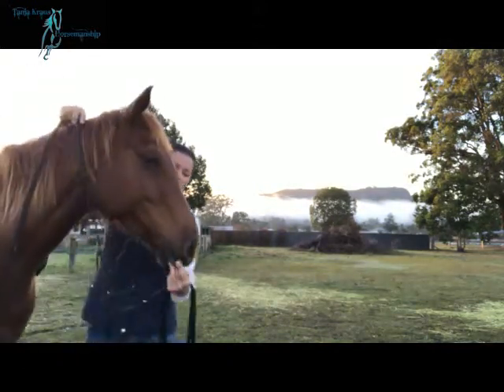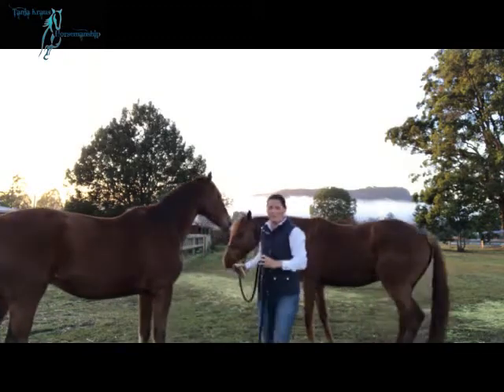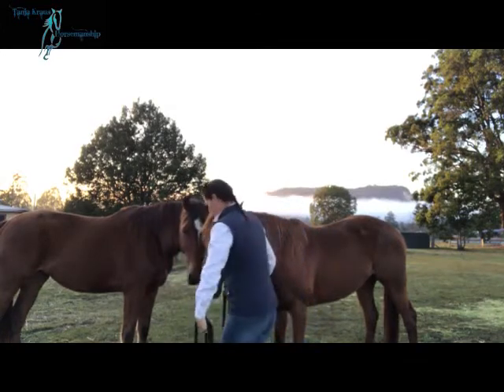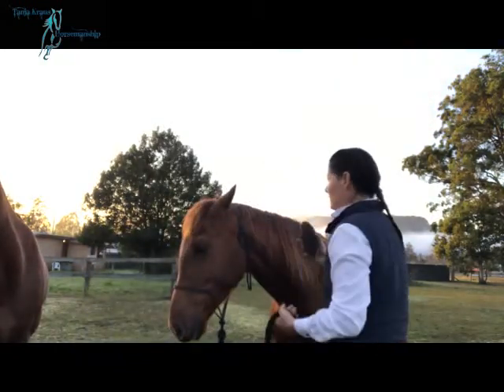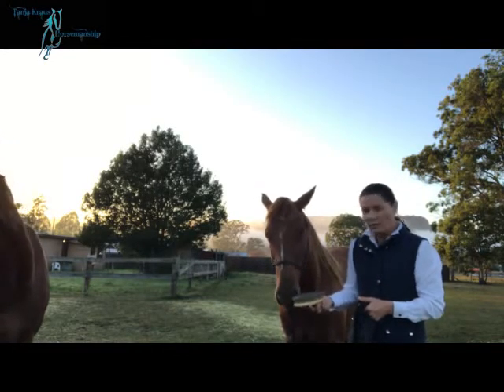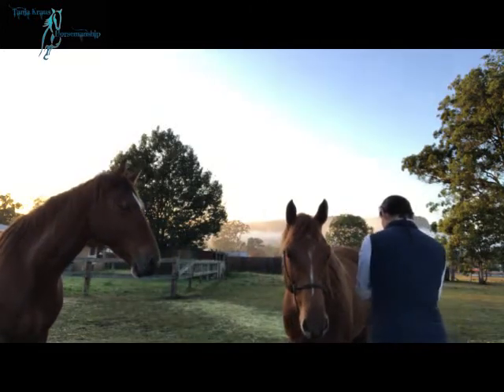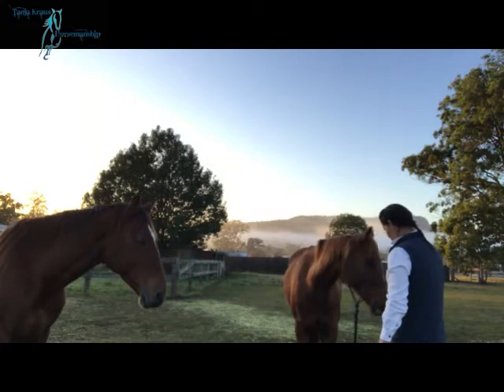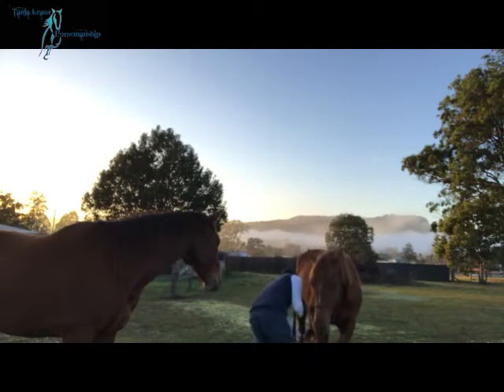The Millie Diaries Season 1 Episode 5